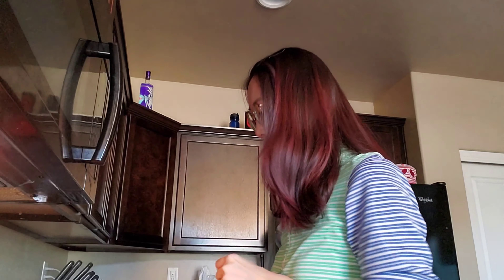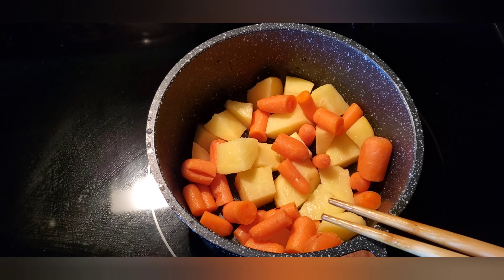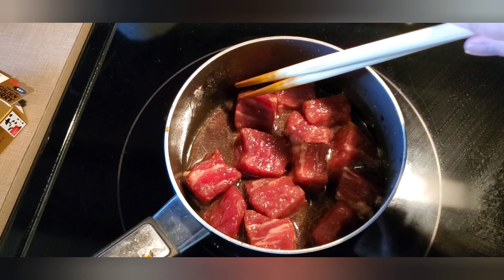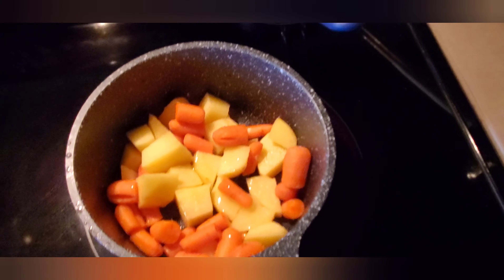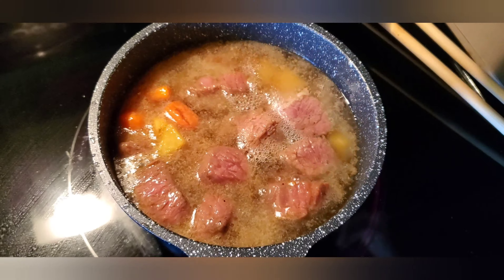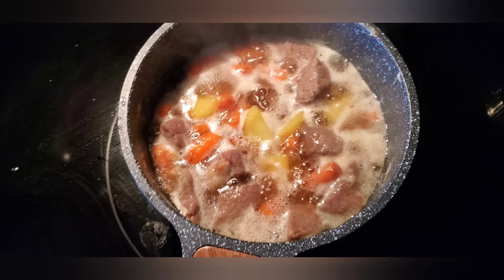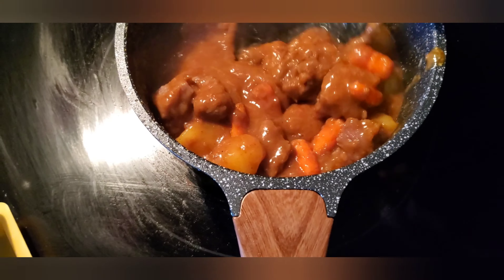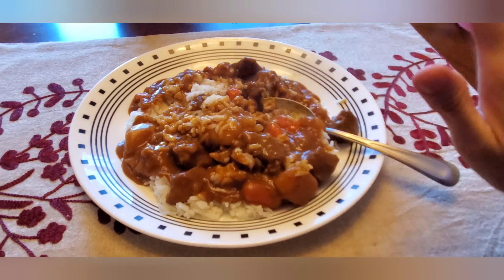Cantonese Learning 277: Yummy Japanese Curry Rice with Beef and Veggies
Btw, I really want to connect with my subscribers more and if you want to have Free Online Cantonese Chatting Time with me, we could definitely arrange it.

To connect more with me:
Here are my 3 different IG accts:

winniecantonese
bgwinniemak
bgwinnie_art

Japanese Curry Rice 🍛
yat6-bun2 ga3-lei1 faan6
日本咖喱飯

Ingredients
choi4 liu2
材料

* The following ingredients can make 2 plates of curry rice. 🍛 🍛

*If you don't like spicy one, you can also choose the sweet Japanese curry or the middle level one according to your taste.

Hot and Spicy
laat6
辣

Beef
ngau4 yuk6
牛肉
(130g)

(* Marinate the beef with
1 Tablespoon of soya sauce,
1 Tablesppon of cooking oil,
some black pepper,
1 Teaspoon of sugar,
3/4 teaspoon of baking soda)

Soya sauce
si6 yau4
豉油

Oil
yai4
油

Sugar
tong4
糖

Black Pepper
hak1 wu4 jiu1
黑胡椒

Baking Soda
sor1 da2 fan2
梳打粉

♡ Please Don't put too much baking soda into the beef or the taste would be weird. A tiny bit would be enough to make the beef more tender.

Potatoes
shyu4 jai2
薯仔

Baby Carrots
lor4 bak6 jai2
蘿白仔
(1/2 cup)

Japanese Curry Mix
yat6-bun2 ga3-lei1
(1 box)

*box
hup6
盒

*to marinate
yip3
醃

*to marinate the beef
yip3 yuk6
醃肉